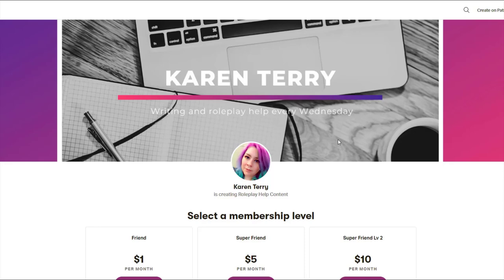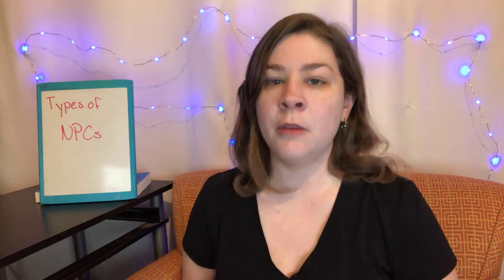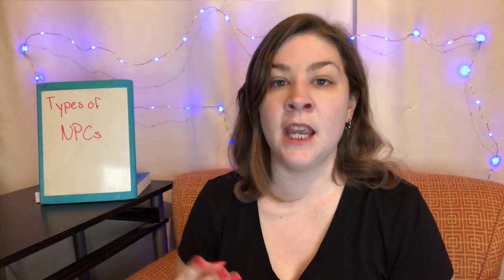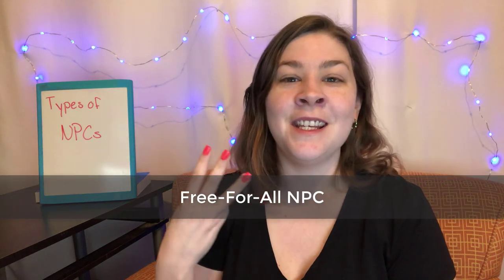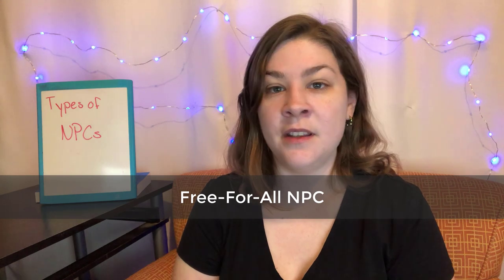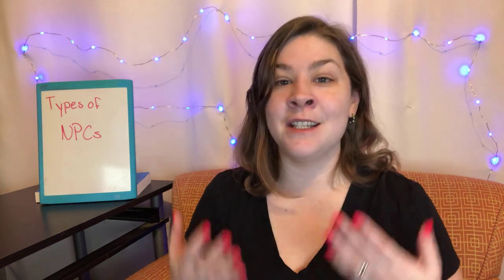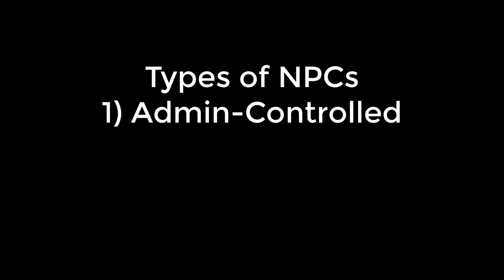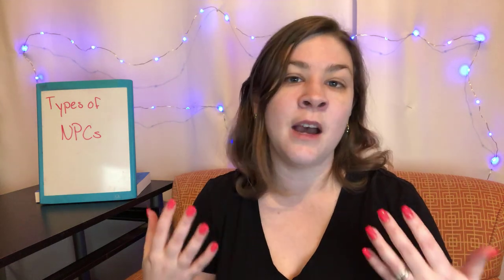What Is an RP NPC? | Spare Room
365 Days of Character Creation

365 Days of Character Creation